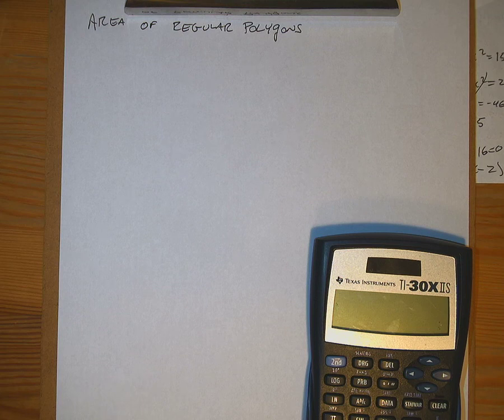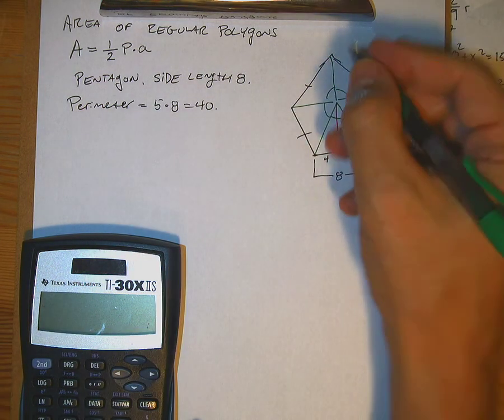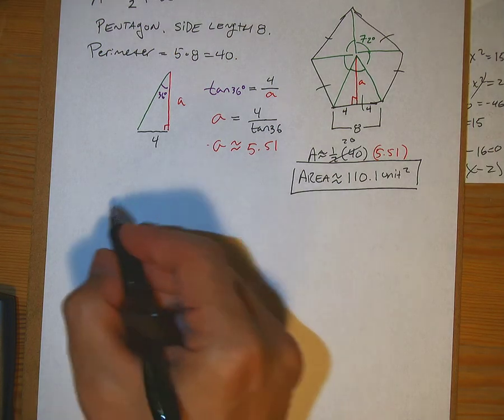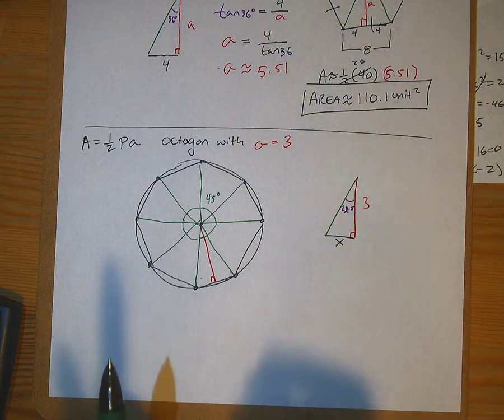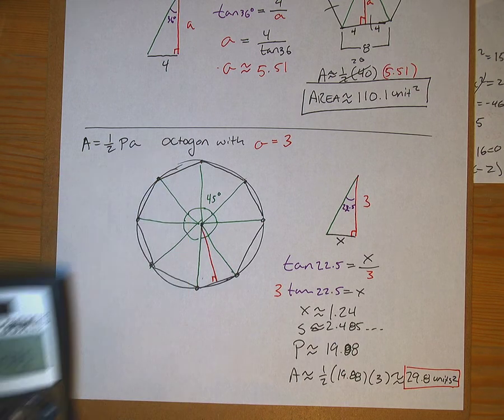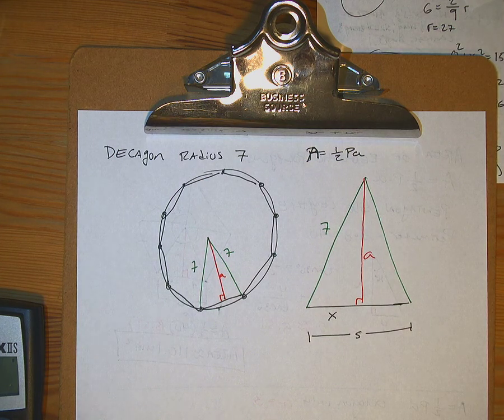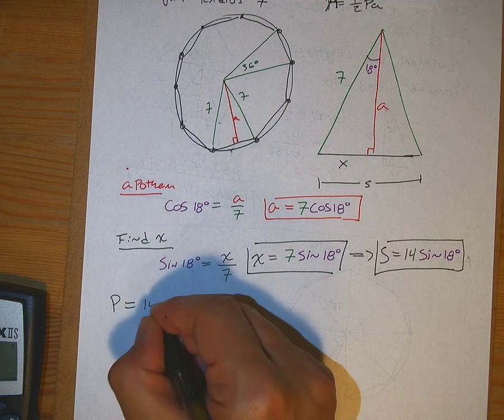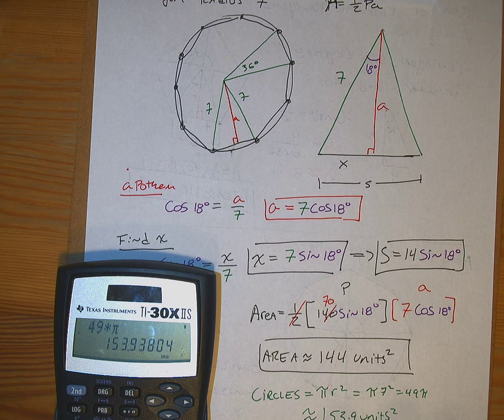Geometry - Area #1: Regular Polygons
How to find the area of a regular polygon given one of three possible starting scenarios.
#1 Side Length
#2 Apothem
#3 Radius